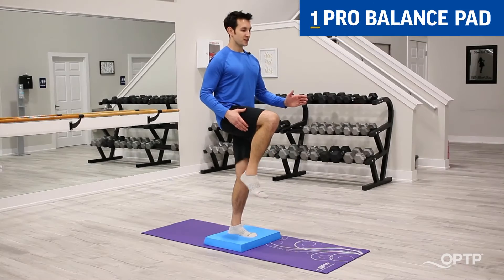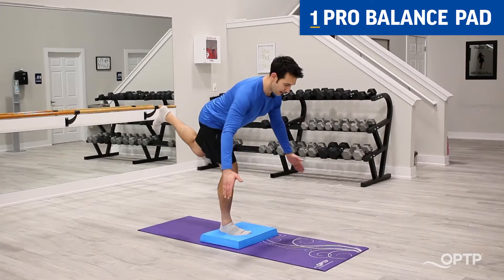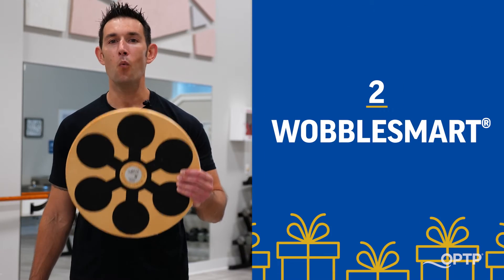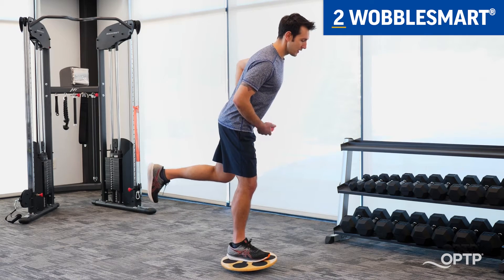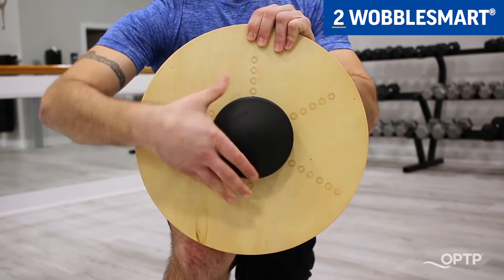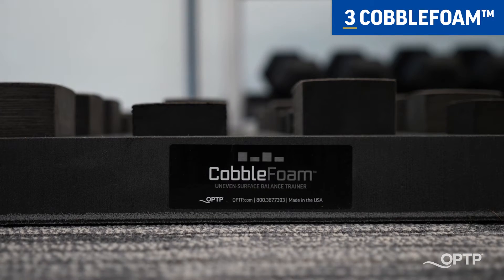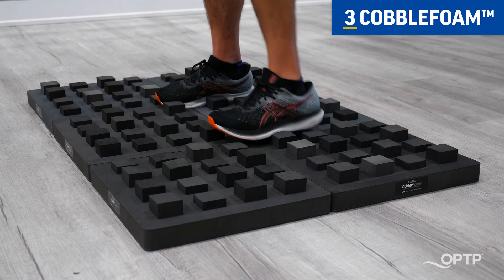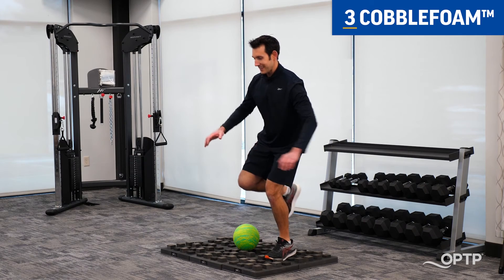3 Gifts for Balance Training in :30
Shop balance, fitness, therapy and self-care tools for everyone on your holiday list!

0:00 Intro
0:04 Pro Balance Pad
0:17 Wobblesmart®
0:29 Cobblefoam™